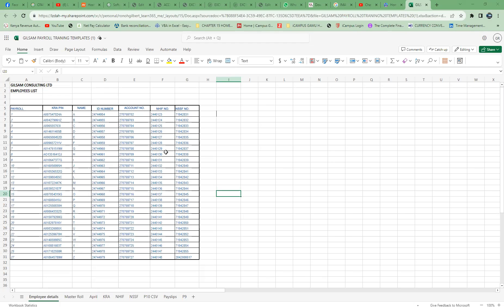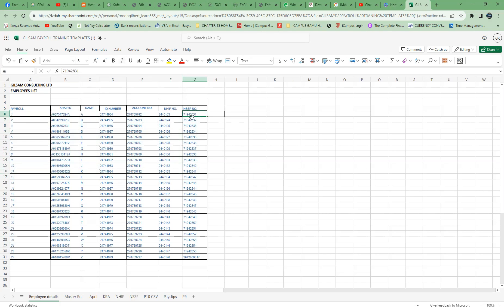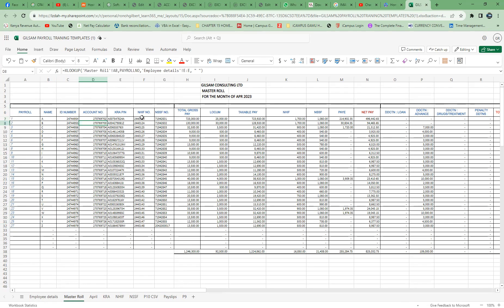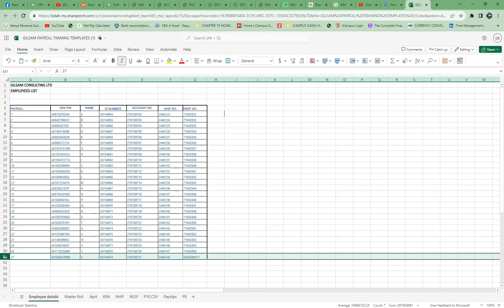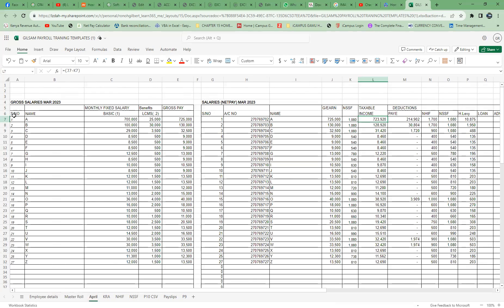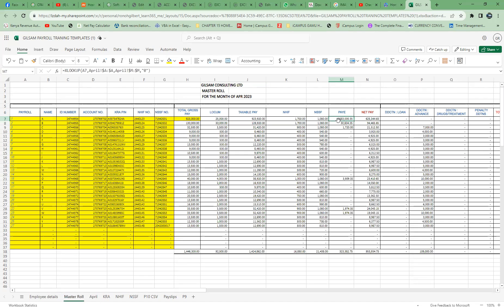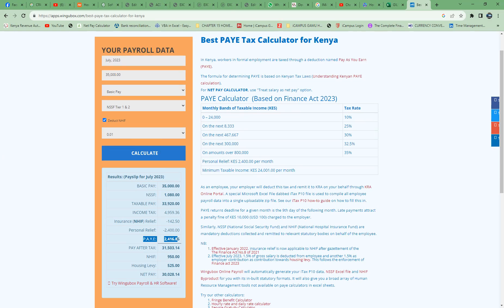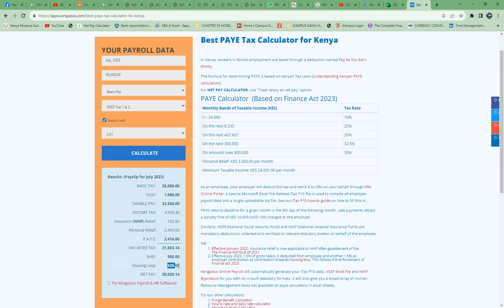EXCEL PAYROLL KENYA WITH CURRENT TAX RATES 1.0 DEMO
This is Excel Automate Statutory deductions calculation with the current Kenya Tax rates.

PAYROLL EXCEL TEMPLATE
What You’ll Receive:
✅ A ready-to-use Payroll Template
✅ Step-by-step Video Tutorials to guide you through setup and usage
✅ Sample CSV Files for both the Old P10 and the Simplified P10 formats
Simplify your payroll process, save time, and stay compliant with ease.

💼 Master Statutory Deductions with Confidence
Learn how to calculate and file PAYE, NSSF, NHIF (SHA), and HELB (AHL) accurately through our practical, step-by-step course.

✅ Stay compliant with statutory requirements
✅ Gain hands-on skills using real filing examples
✅ Get a FREE Payroll Template update to simplify your work
✅ Ideal for accountants, HR professionals & business owners